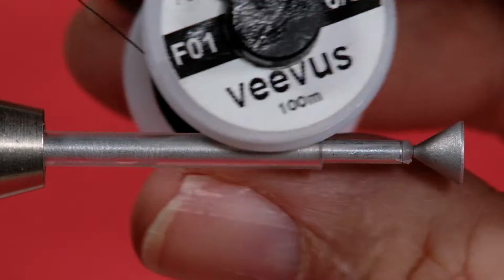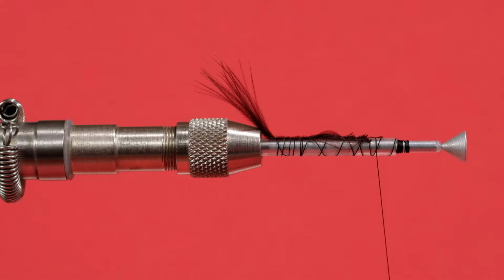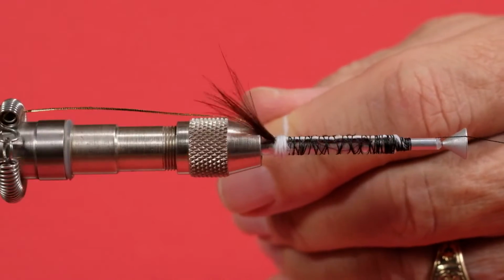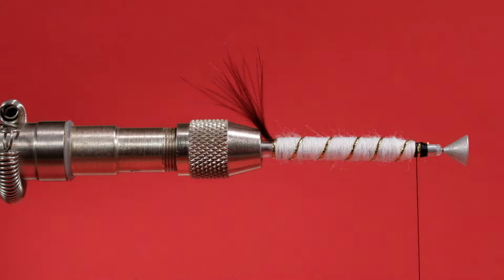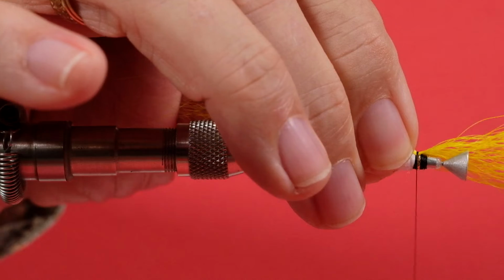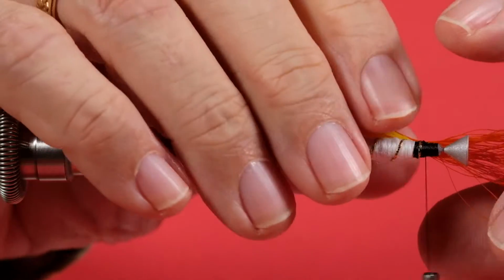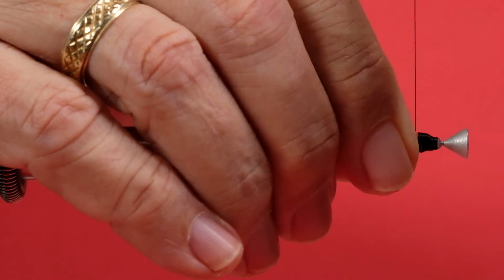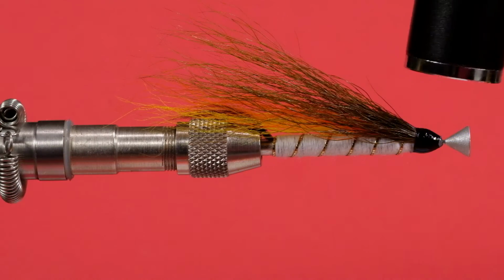Little Brown Trout Tube Fly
The Little Brown Trout has to be one of the most effective streamers out there as it can imitate so many species. Easy to tie and easy to fish - give it a try.